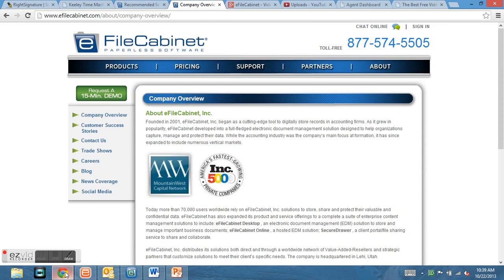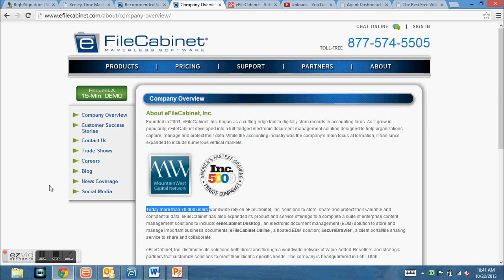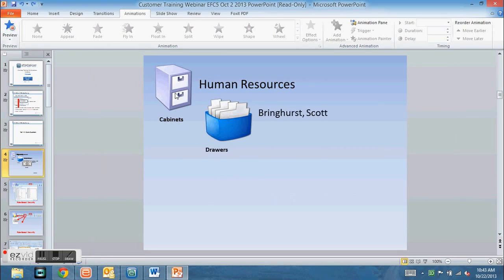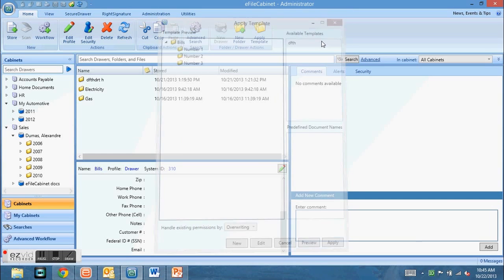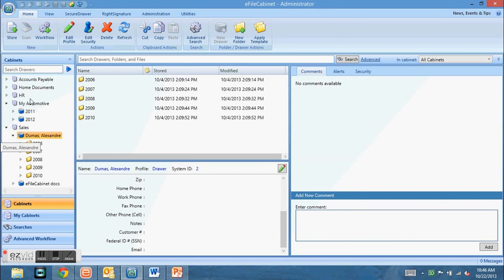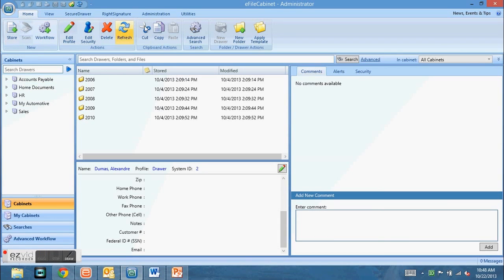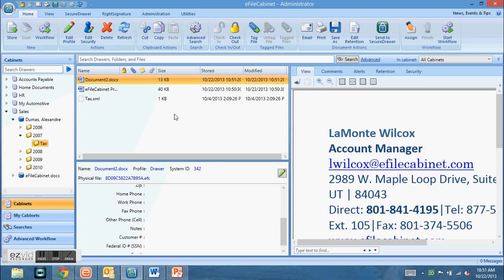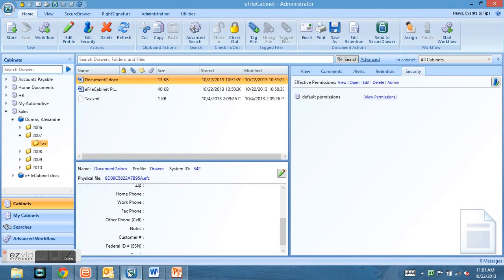eFileCabinet Professional Package Basics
Professional Package Basics. See what eFileCabinet can do for you.